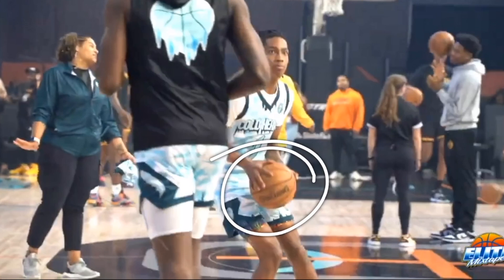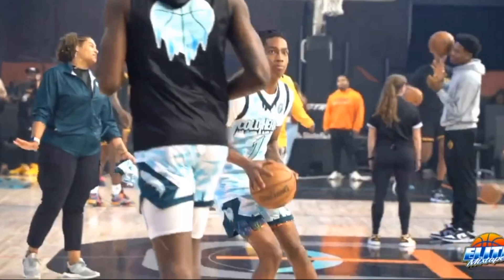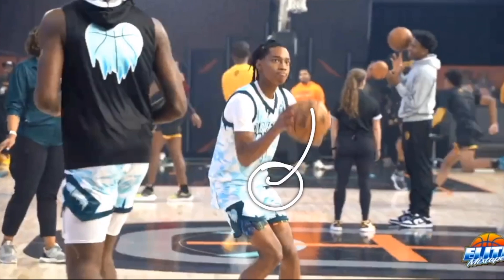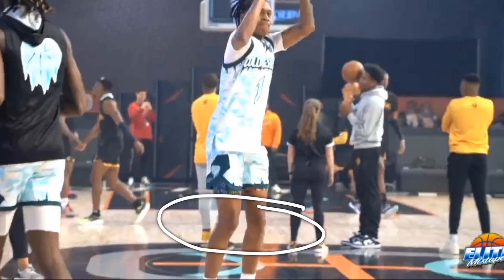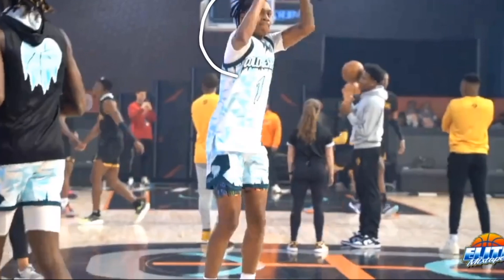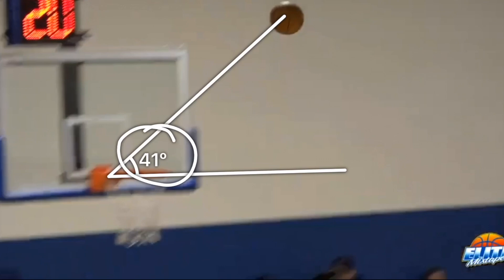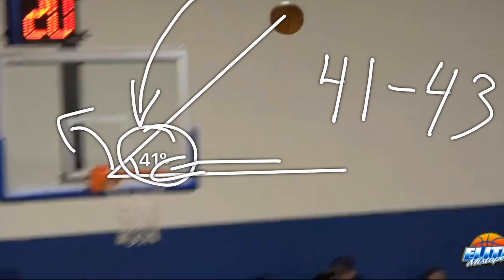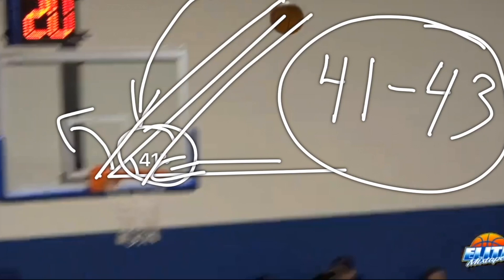Robert Dillingham Basketball Shooting Form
Robert Dillingham Basketball Shooting Form, in this video I breakdown Robert Dillingham Basketball shooting form and how he shoots the basketball. I hope this video helps you become a better shooter in Basketball.